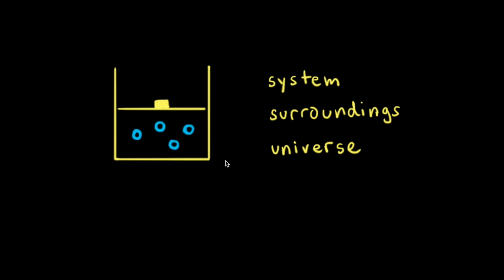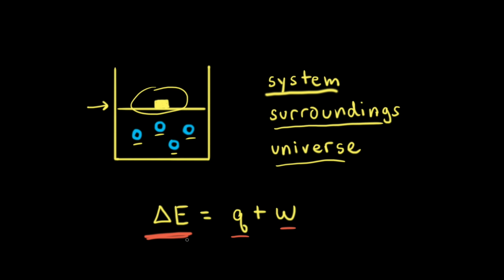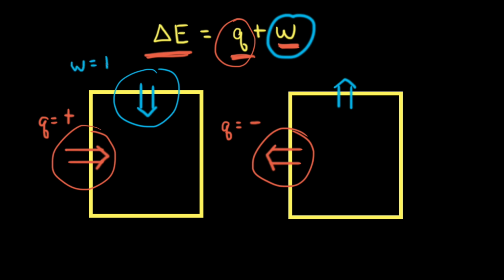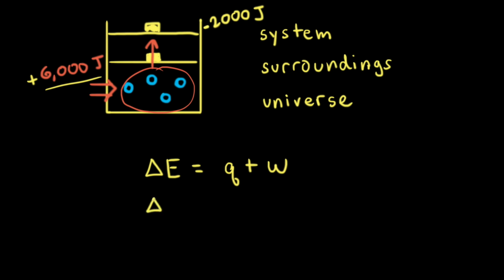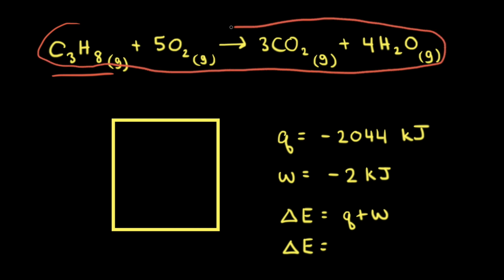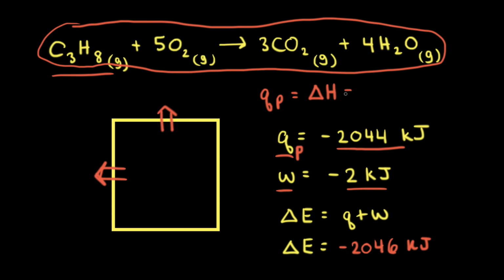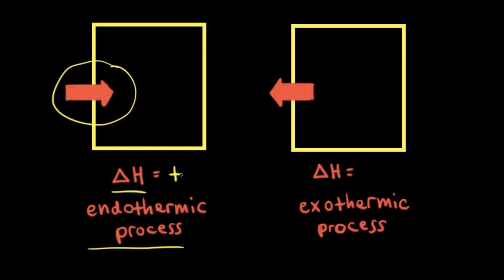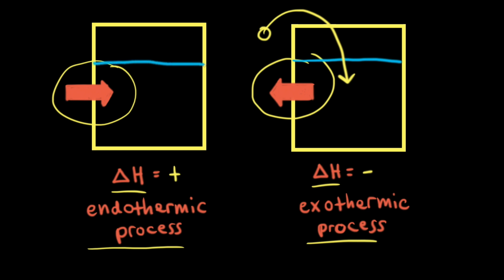Unit 6: Thermodynamics. Endothermic and exothermic processes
The first law of thermodynamics relates the change in the internal energy of a system (ΔE) to the heat transferred (q) and the work done (w). At constant pressure, q is equal to the change in enthalpy (ΔH) for a process. If ΔH is positive, the process absorbs heat from the surroundings and is said to be endothermic. If ΔH is negative, the process releases heat to the surroundings and is said to be exothermic. Phase changes, chemical reactions, and the formation of solutions are all examples of endothermic and exothermic processes.